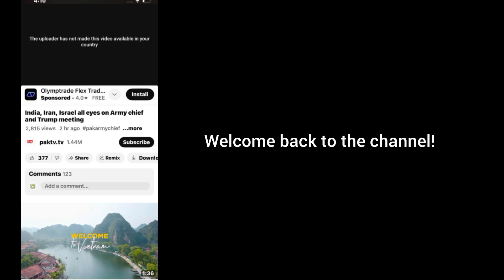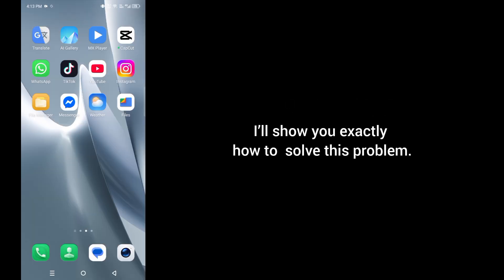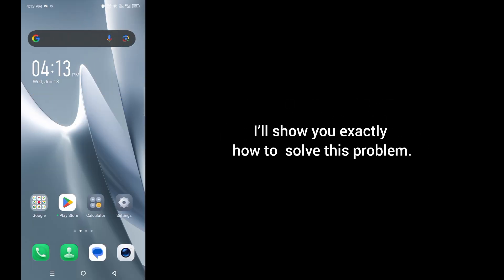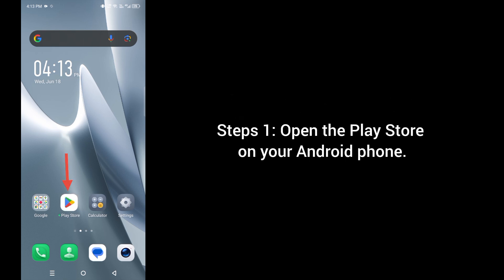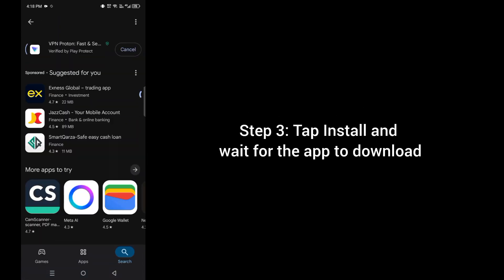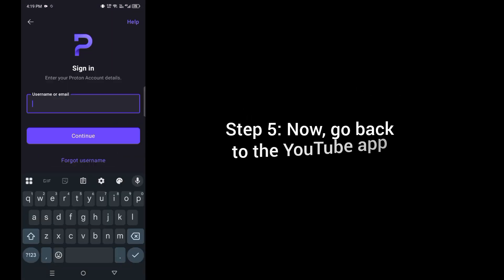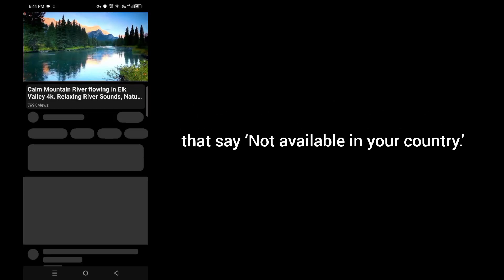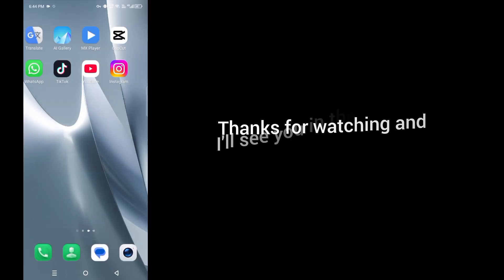The Uploader Has Not Made This Video Available In Your Country YouTube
Getting the error “The uploader has not made this video available in your country” on YouTube in 2025? Don’t worry! Learn how to bypass regional restrictions and watch blocked videos using simple fixes like VPNs, proxy sites, browser tricks, and settings adjustments. Access any YouTube video from anywhere in the world!